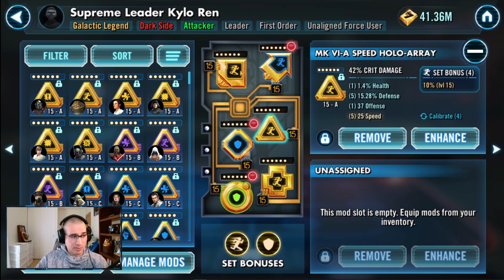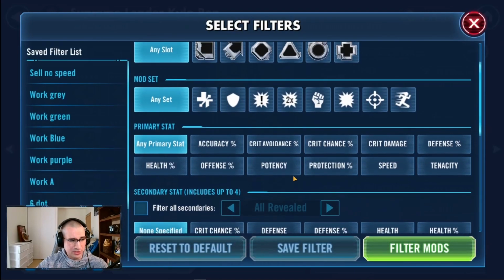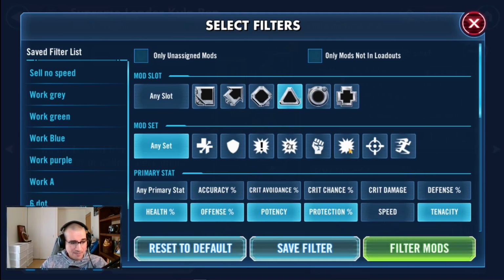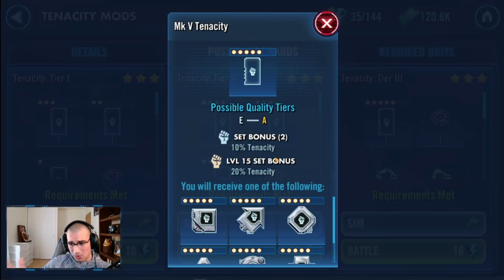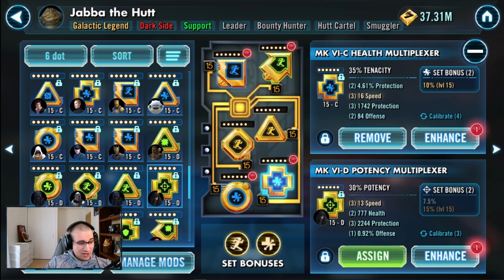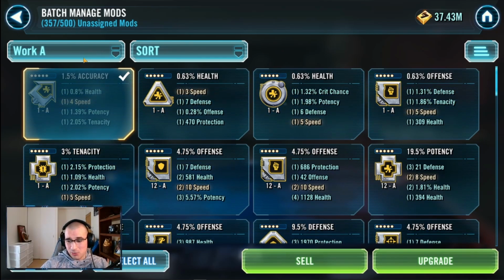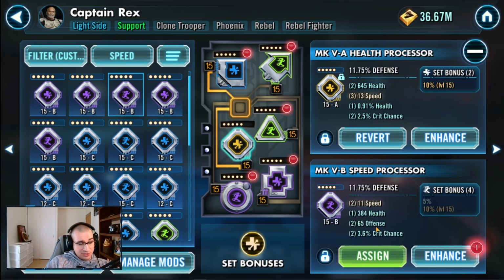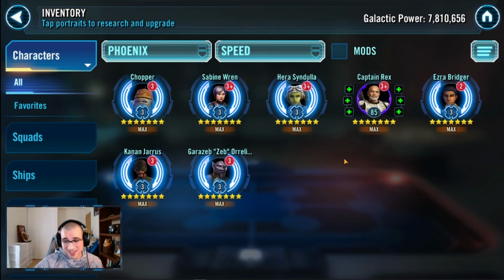Mods 101 guide! Learn the Basics for the +25 speed mods journey!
This is a basic mod guide for new players with maybe some gems for those veterans! This mod 101 guide covers many aspects of mods and how to remod characters.

Timestamp
00:00 - Intro
00:17 - Why mods and speed are important
03:05 - Mod Levels and revealing secondary stats
11:06 - Mod Dots
13:40 - Mod Tiers Colors/Numbers Explanation
16:49 - Mod Slot "Shape" Explanation with Primary and Secondary Stat explanations
42:17 - Farming mods and slicing materials
44:22 - Mod Shipments
46:17 - Mod Sets
57:30 - How to Slice a Mod
1:06:38 - Calibrating Mods
1:11:41 - Preparing to Sell Mods
1:13:34 - Selling Speed Arrows
1:16:40 - Selling Mods. Mod Potential
1:21:55 - 6 Dot Pilot Mods
1:24:24 - Modding Characters/whole Phoenix team example
1:54:35 - Conclusion